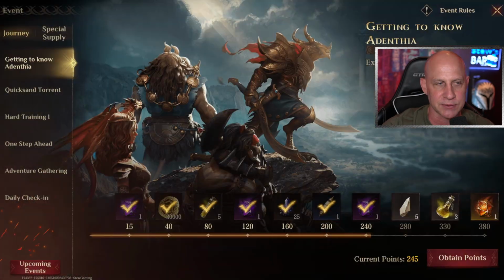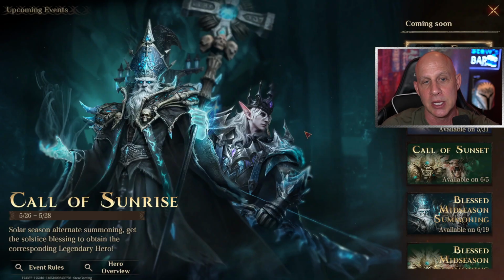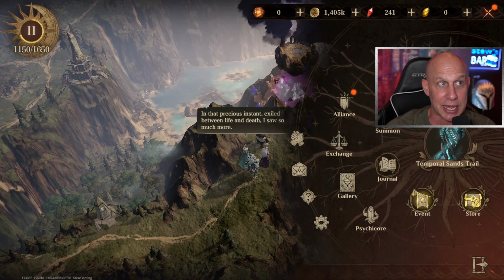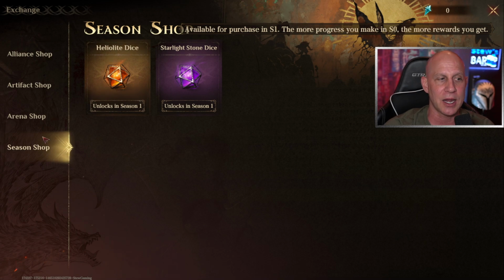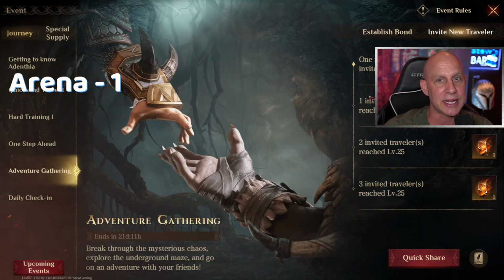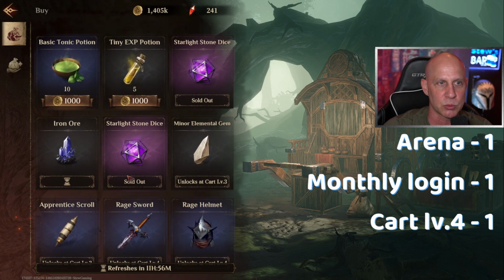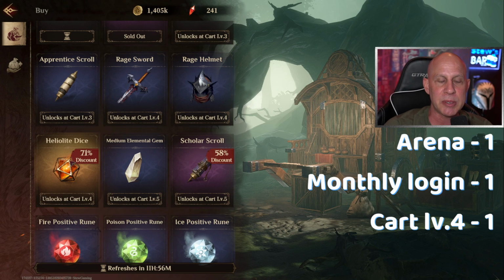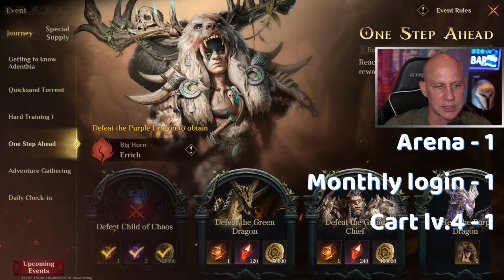Dragonheir Silent Gods Heliolite Dice | Summon Event | Free gold Dice!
- PC client download EARLY ACCESS | NO WIPE

*CBT2 is only open to players in specific regions, and players in non-open regions will automatically jump to the pre-registration page）